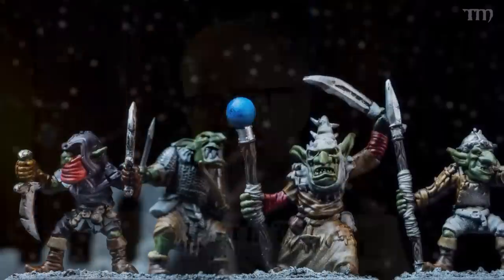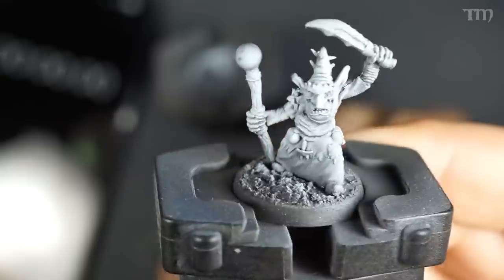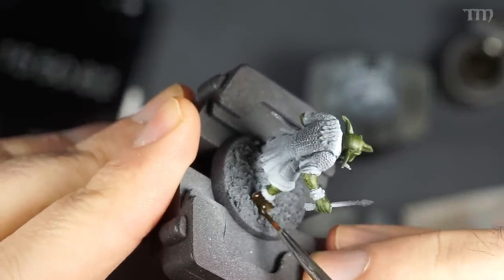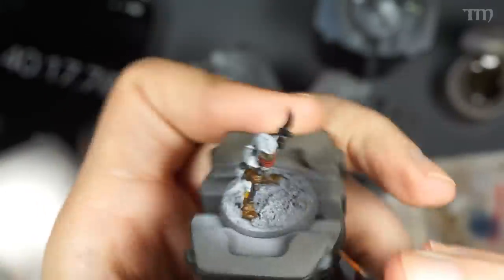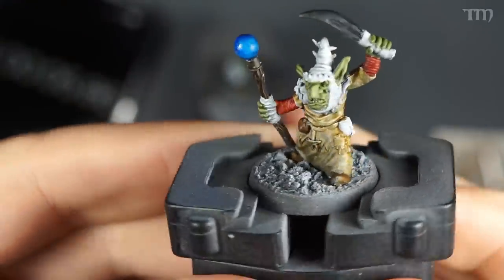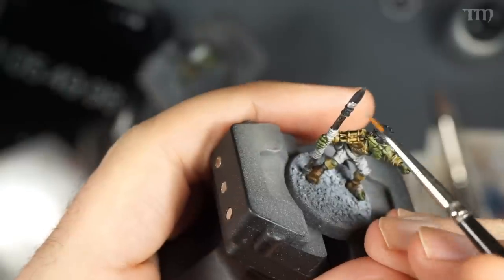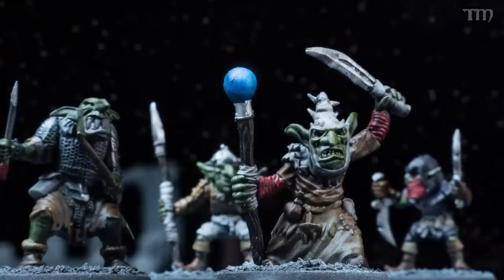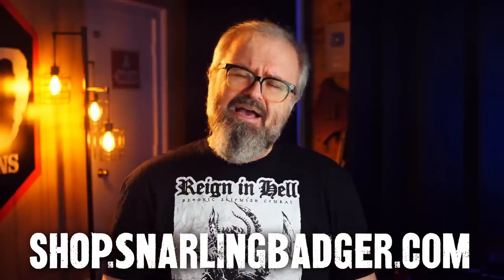Speed Painting Miniatures Made SPEEDIER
There are simple tricks that can make your miniature speed painting be even speedier - I'll show you with goblin mode!

Vince Venturella and I made another game!